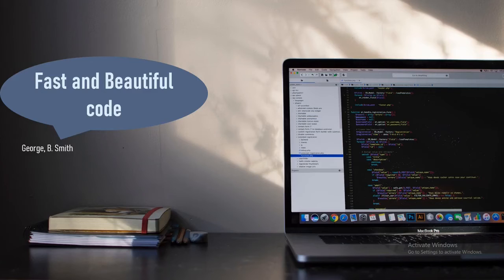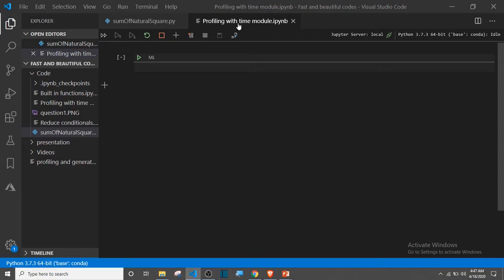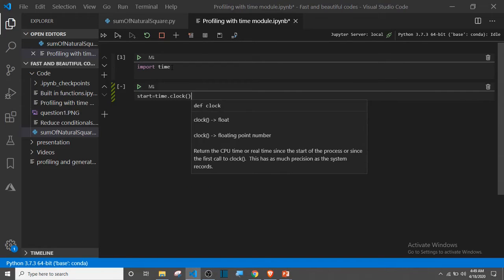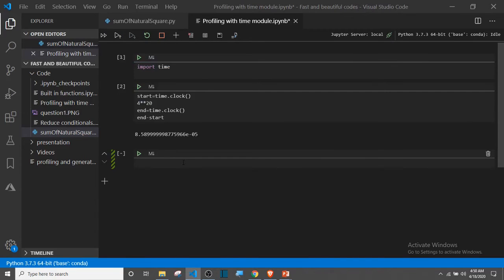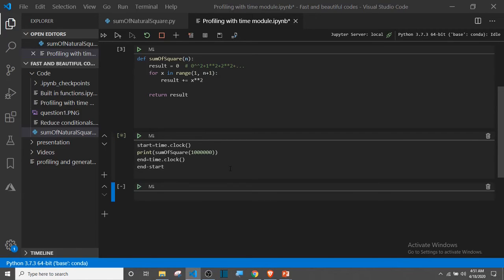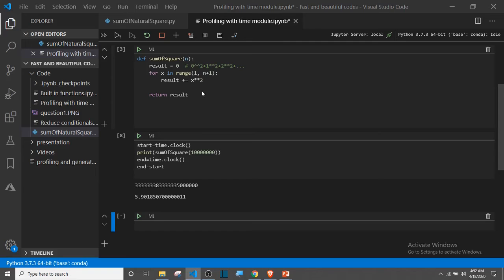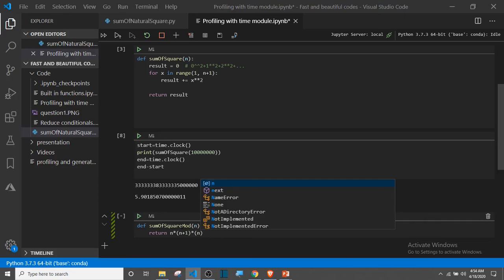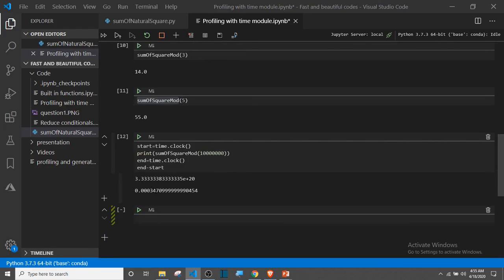3.2 Fast and beautiful code. Profiling and formula(Using the time module)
In this video i will be explaining how to use the time module in profiling of code. The time module comes with two useful functions for profiling, which are the *time* and *clock* functions but we will focus on the clock function since it measures CPU time and not the wall time. If this is your first video on this playlist , you can find the complete videos